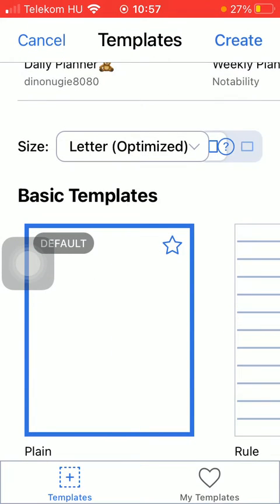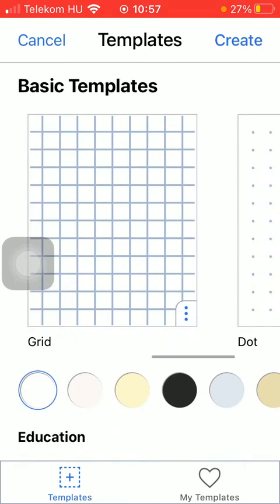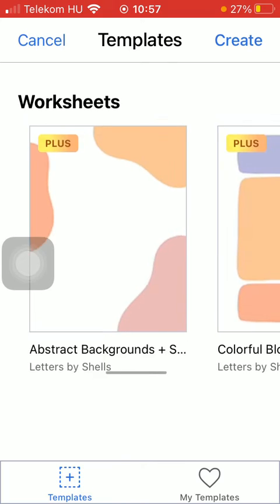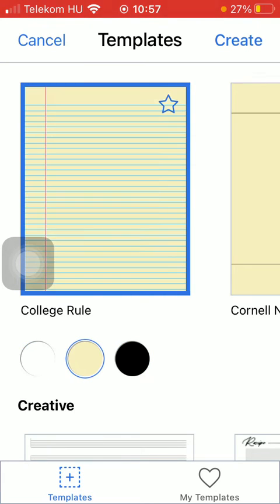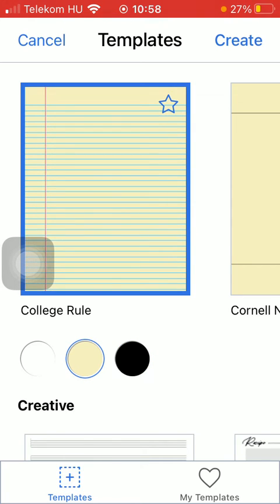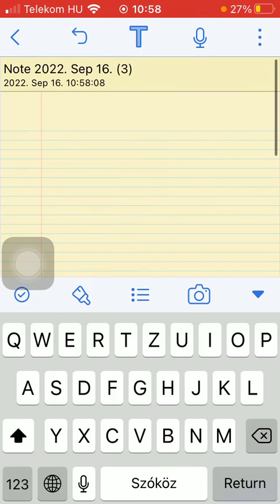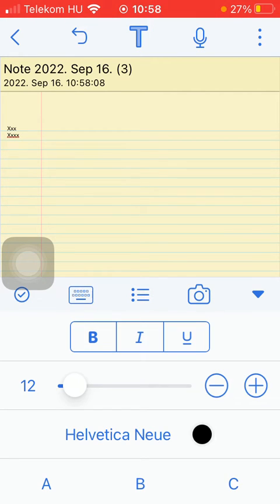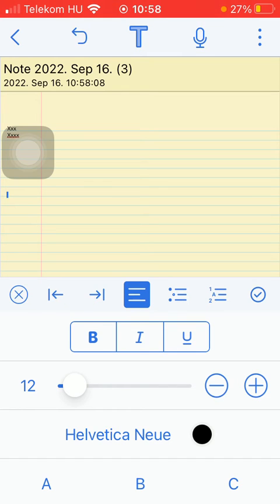How to use templates on Notability? - Notability Tips